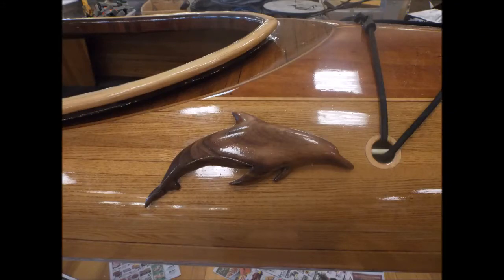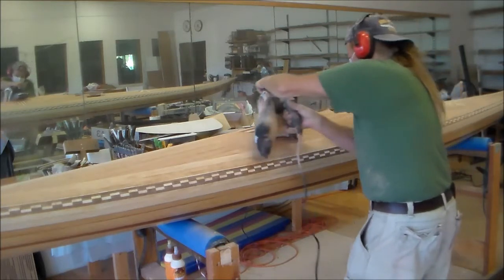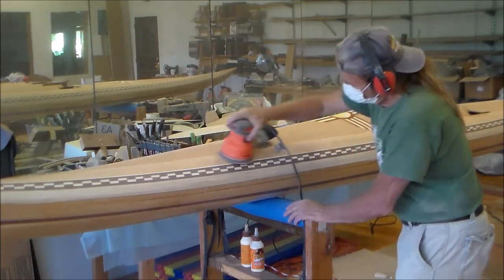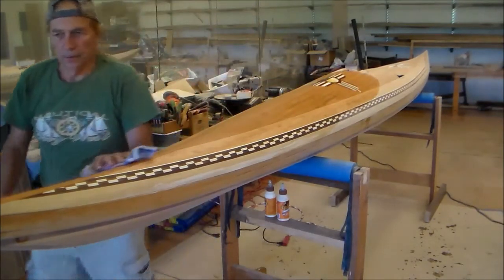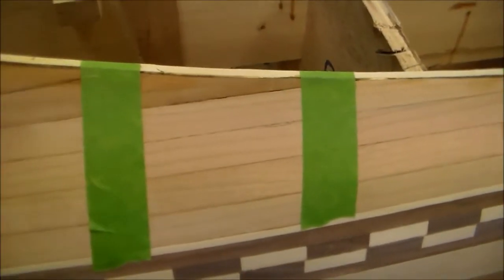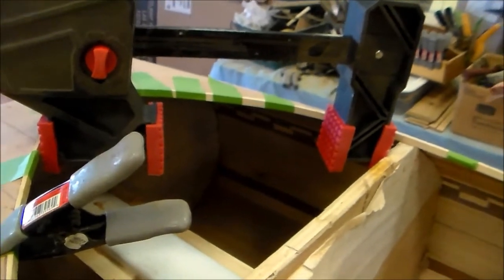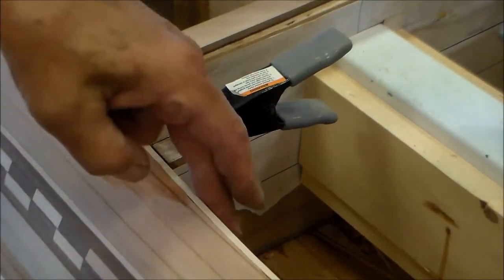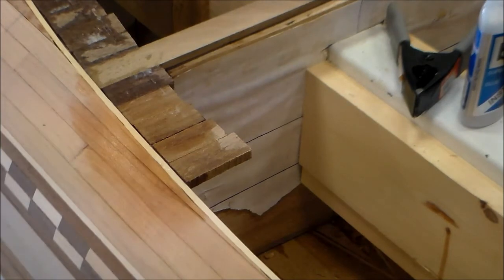Building the Compass Star Kayak, cutting out the cockpit and gluing up the recess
How to cut the cockpit opening and making the recess for the Coaming. Methods of sanding, applying different fillers, and gluing will be discussed, while safety being stressed.